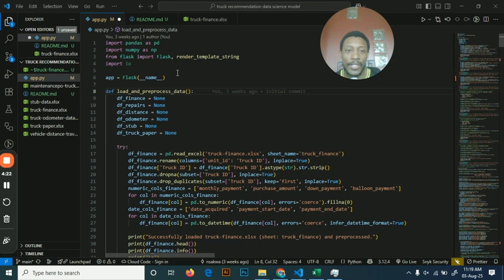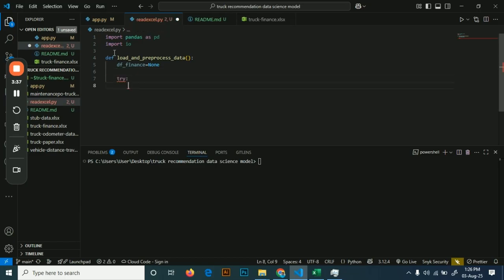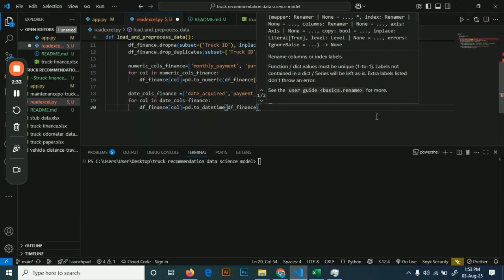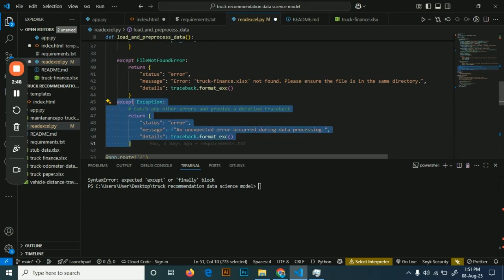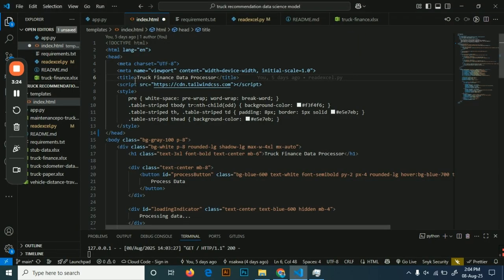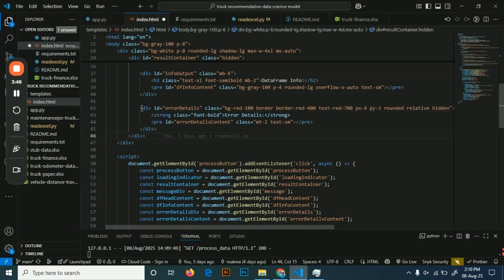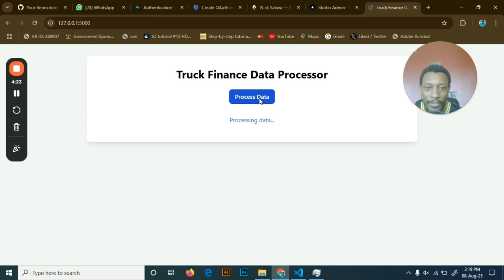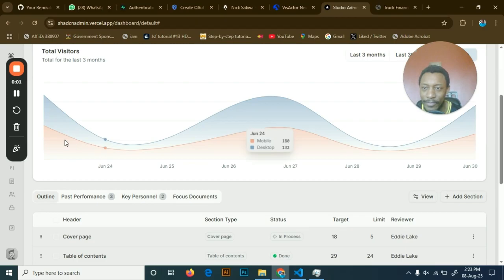Data Analysis for Excel with the Python OpenpyXL library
Part 2 of the Data Science Programming Series